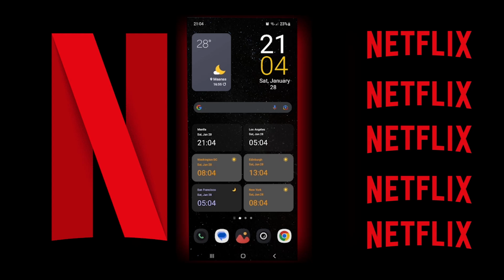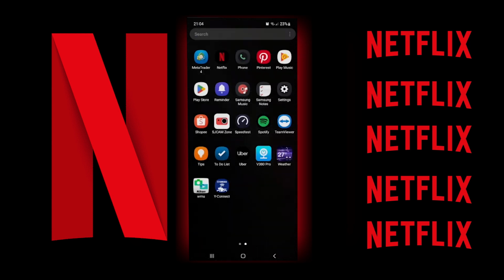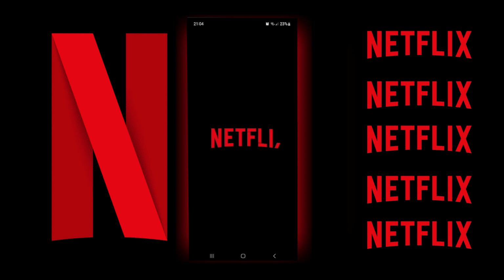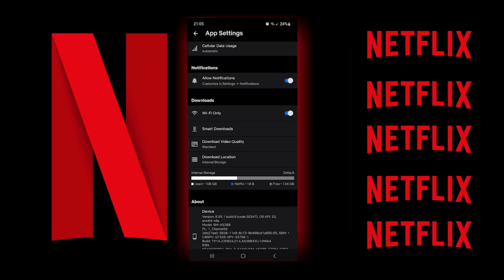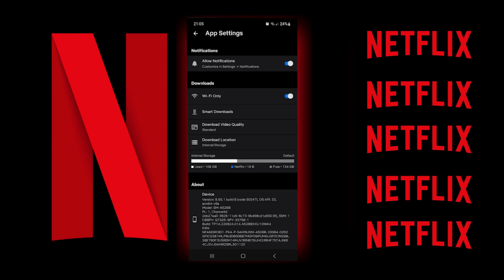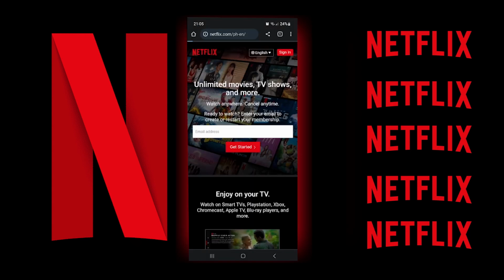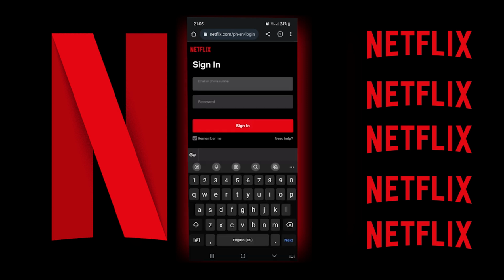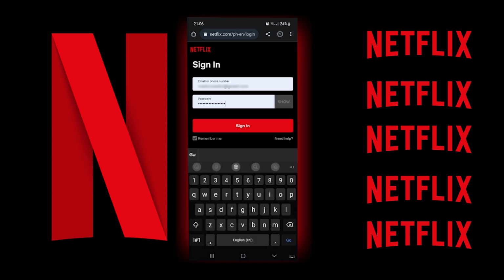How To Find Netflix Password When Logged In 2024 howto tutorial2024 #2024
Finding your Netflix password when logged in is straightforward in 2024. Follow these steps:

Open Netflix: Launch the Netflix app or visit the Netflix website and ensure you are logged into your account.

Navigate to Account Settings: Look for your profile icon or your account name in the top right corner of the screen. Click on it to open a dropdown menu.

Choose "Account": In the dropdown menu, select "Account" or a similar option that takes you to your account settings.

Access Account Information: You may need to re-enter your password for security reasons. Once authenticated, you will be directed to your account settings page.

View Membership & Billing: Look for the section labeled "Membership & Billing" or similar. This section typically contains information about your subscription plan and payment details.

Find Password: Scroll down to find the "Password" section. Your Netflix password is usually masked for security reasons.

Verify Identity: If necessary, Netflix might prompt you to verify your identity via email or SMS code to reveal your password.

Note or Change Password: Once revealed, you can either make a note of your password or choose to change it for security reasons by clicking on the "Change password" option.

Done!: You've successfully found your Netflix password while logged into your account.

If you encounter any issues or cannot find the password section, Netflix's customer support is available to assist you through their website or app.